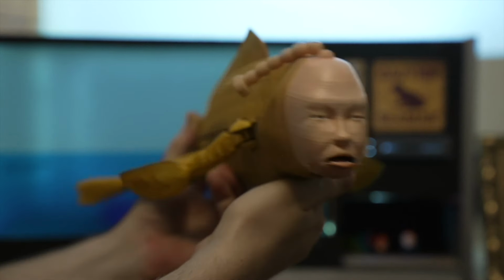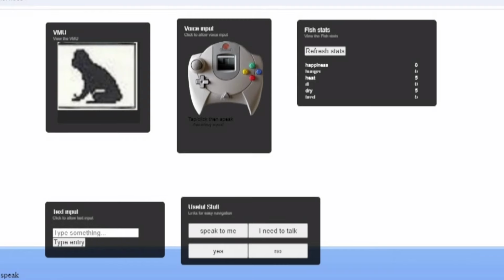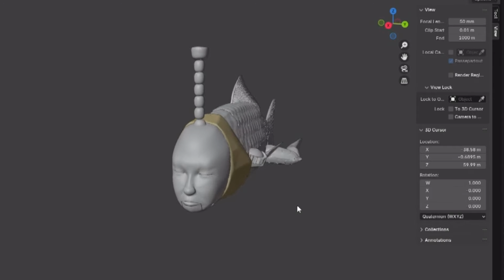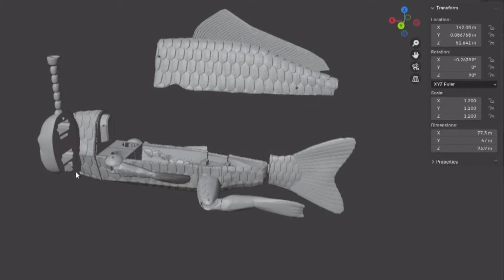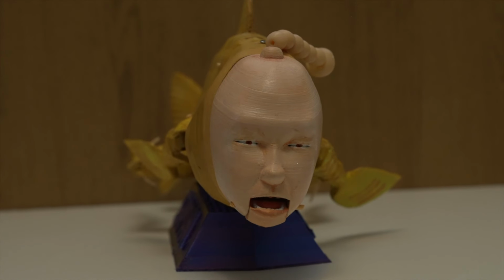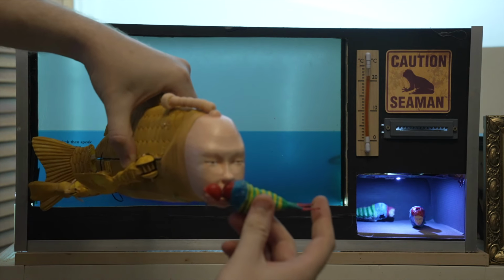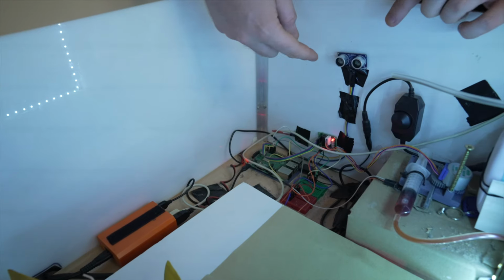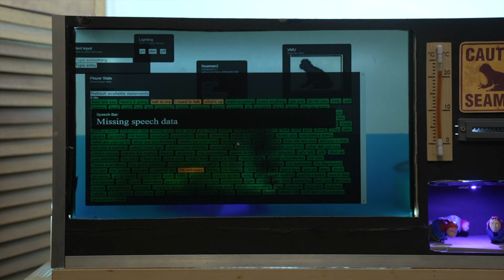Animatronic Seaman - deep dive (Based on the 1999 Dreamcast game Seaman)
In honour of 25 years since the Dreamcast game Seaman came out, I am finally putting out a video on the animatronic version that I have been working on.

Gameplay from Seaman can be seen on Brett Darien's video , or other playthroughs on Youtube.

I've been working on this on and off for several years, and it's by no means finished but, here goes:

And to everyone that has given me advice on coding, modelling, and mechanisms across the years
And thanks to my girlfriend Gemma for her work on the editing and filming,